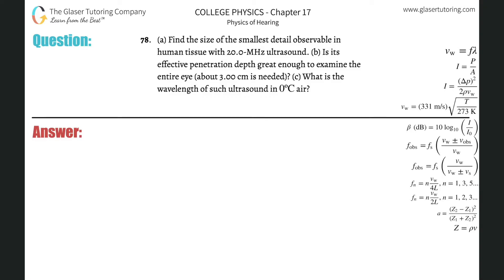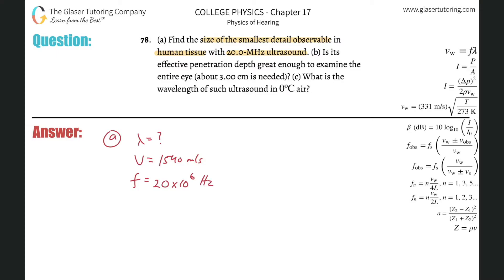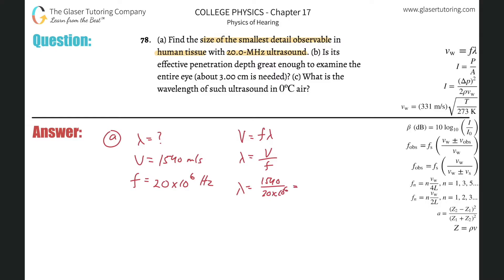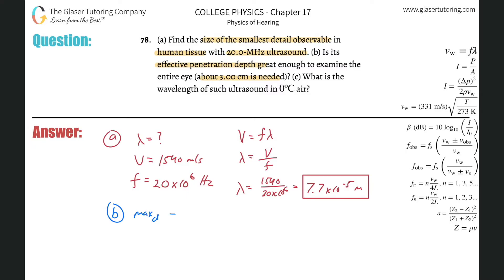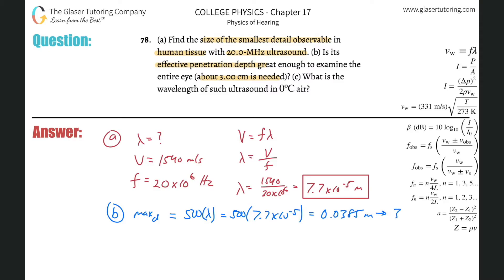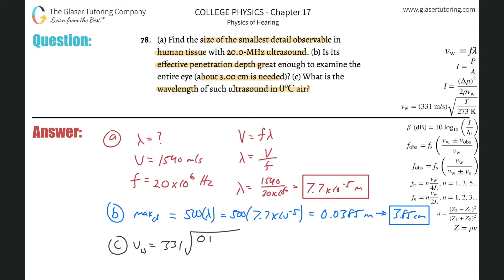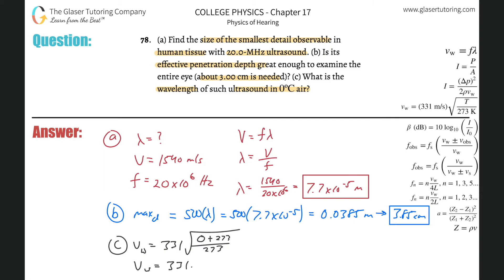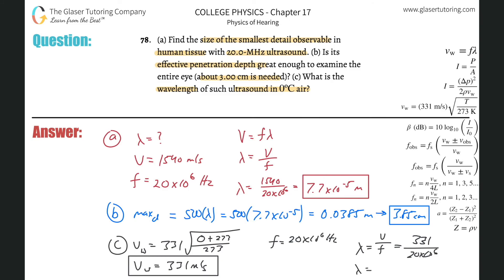17.78 | Find the size of the smallest detail observable in human tissue with 20.0-MHz ultrasound.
(a) Find the size of the smallest detail observable in human tissue with 20.0-MHz ultrasound. (b) Is its effective penetration depth great enough to examine the entire eye (about 3.00 cm is needed)? (c) What is the wavelength of such ultrasound in 0ºC air?